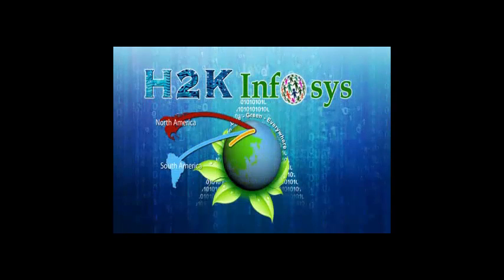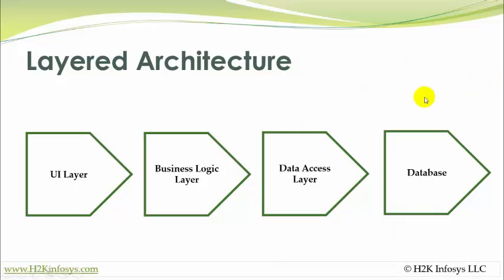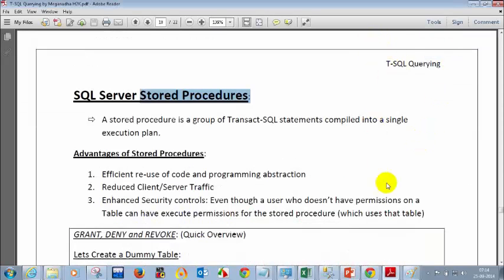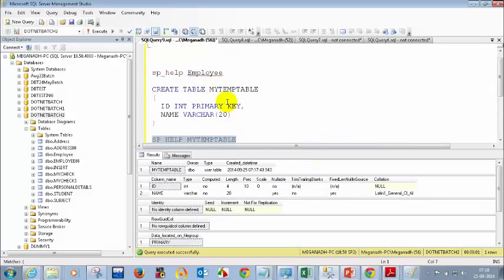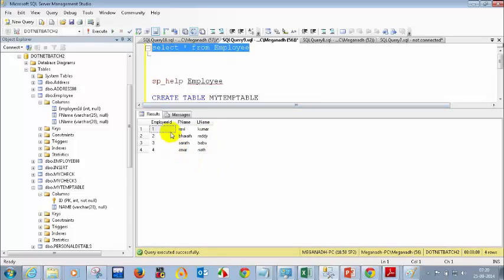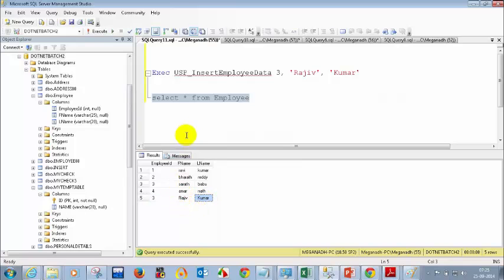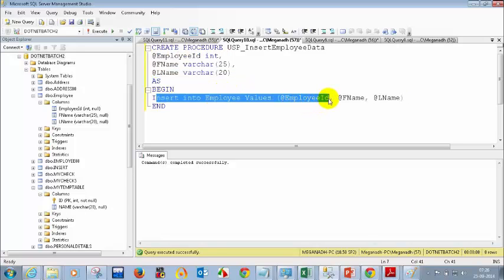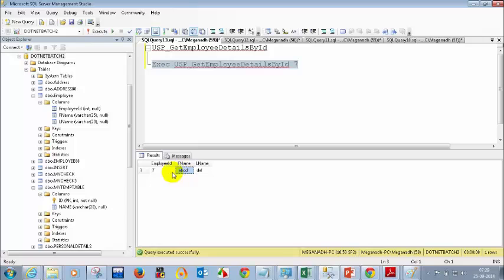.NET Training In USA, UK AUS | Dot Net Online Training In New Jersey, New York, Chicago, Bay Area